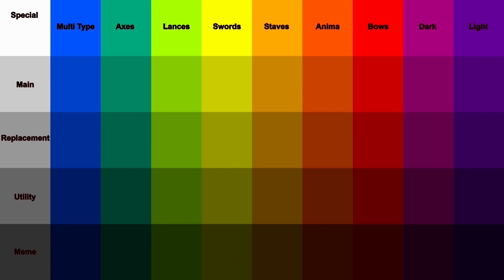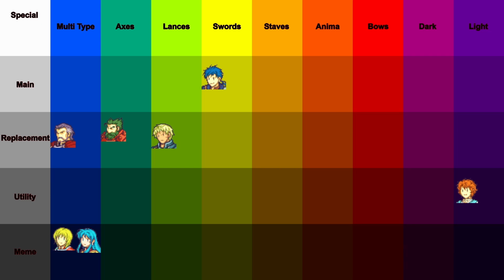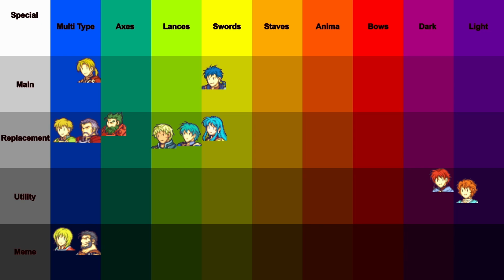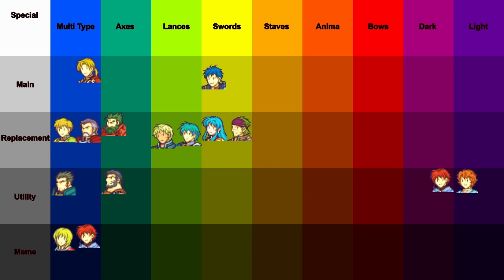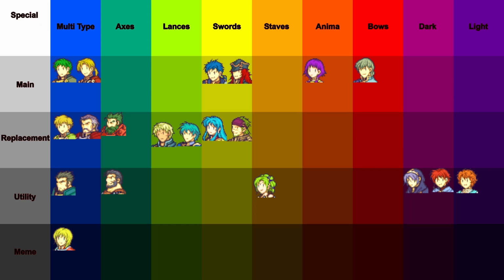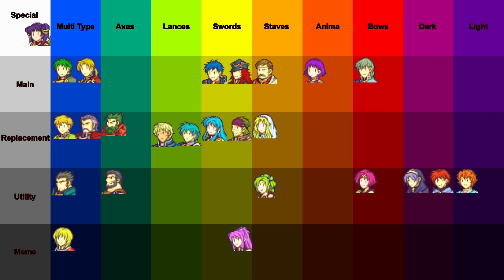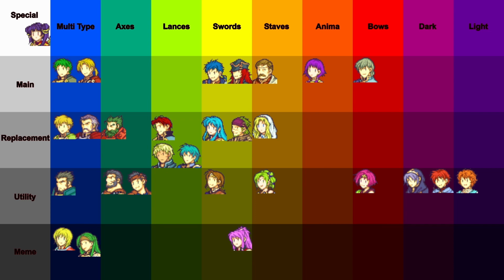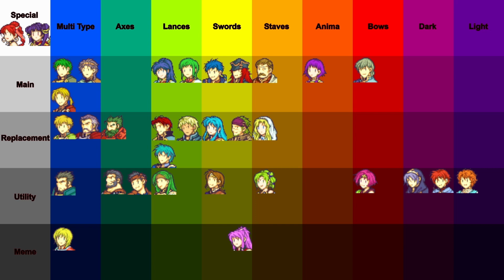Fire Emblem Sacred Stones F2P Tier List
Should have I recorded once they were all placed?

The tiering has been done on alphabetical order, almost, so have fun finding each specific unit.

Timestamps
0:00 Start
1:30 Weapon tier list
9:30 Category description
12:36 Tiering (& loading) units
1:34:20 Summary

I used character to send me to avarage stats always.
I haven't done, and maybe I should, but for people trying character data also offers initial inventory from each character.
I wish those items were also included in the obtainable page.